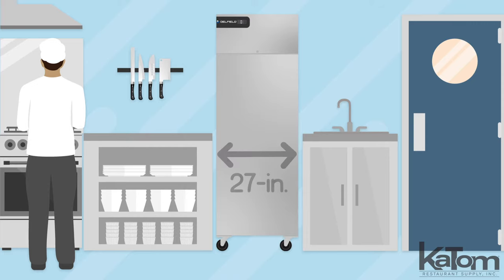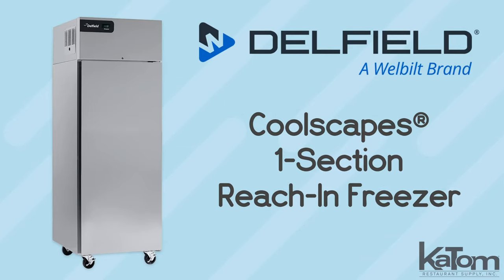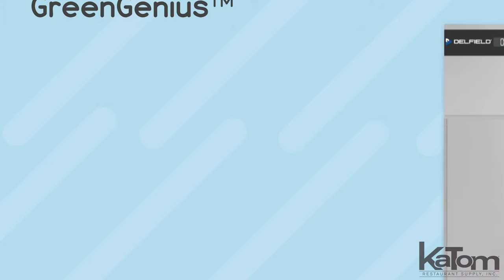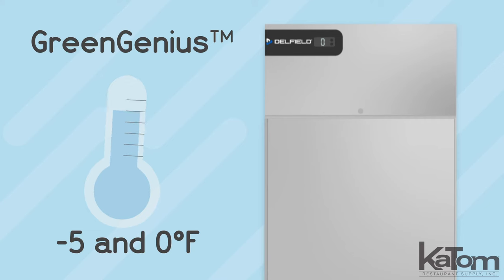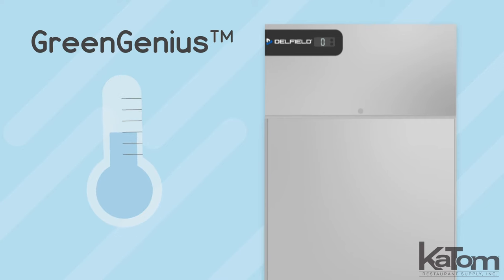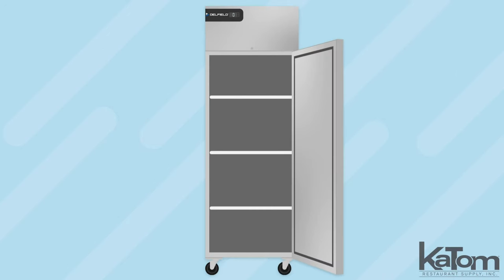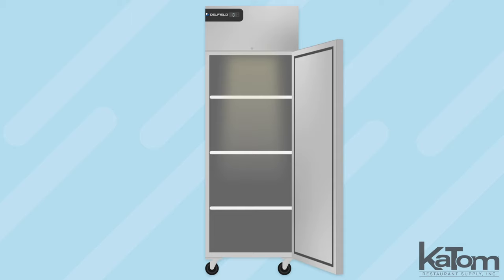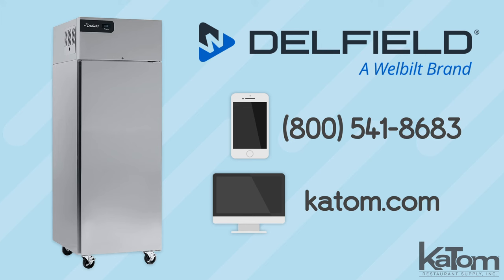Delfield Coolscapes® 1-Section Reach-In Freezer (GBF1P-S)